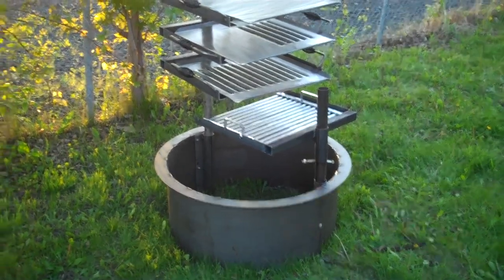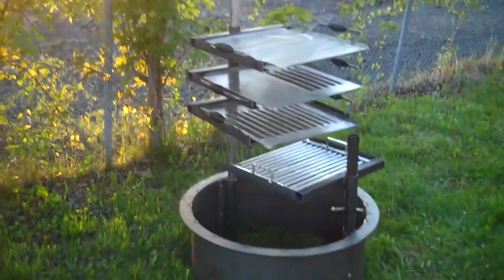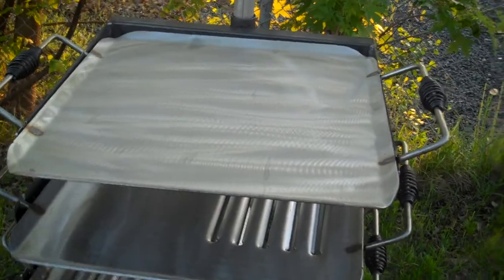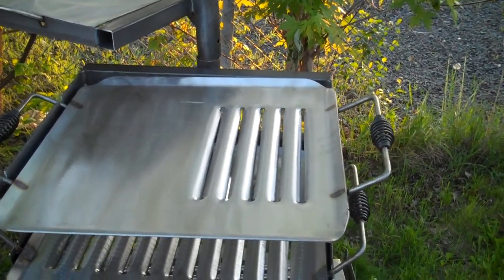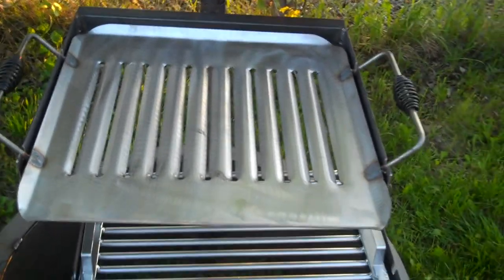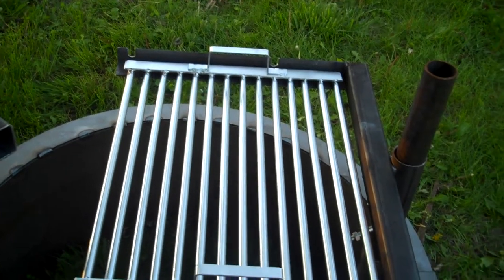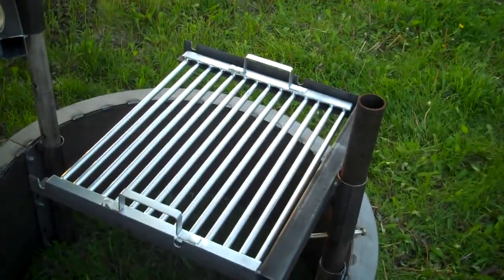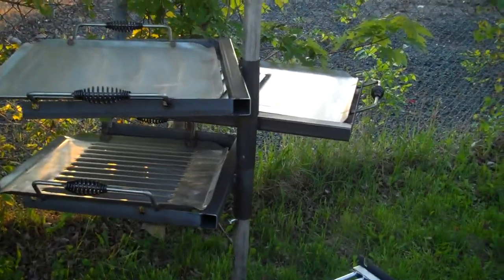HigleyFirePits.com - Fire Pit Cooking Grate Selection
Higley Metals LLC builds a complete selection of Stainless Steel Fire Pit liners & inserts for any size opening.  Our swing away grill mounts to any fire pit on the market and includes a sleeve,post,carriage, & lift out cooking surface made from stainless steel.